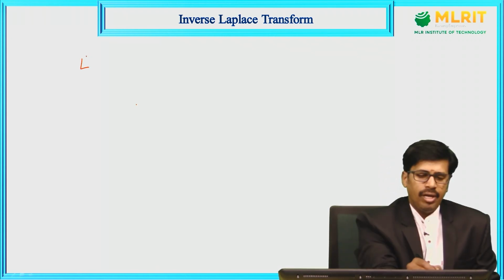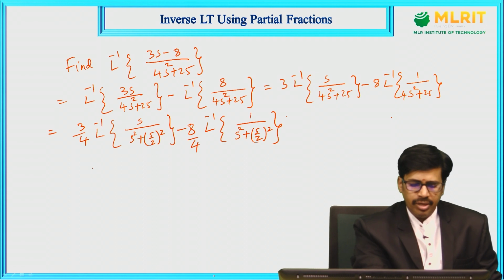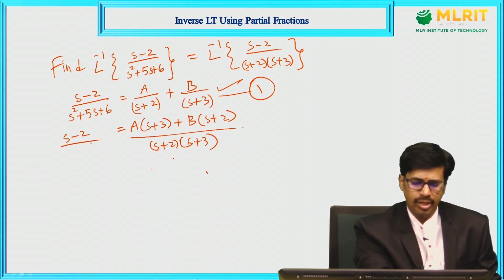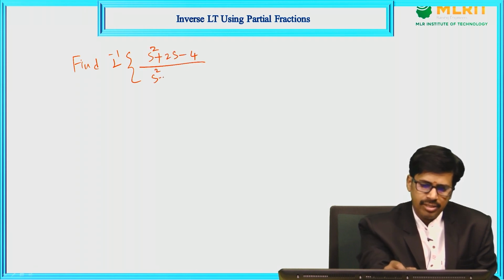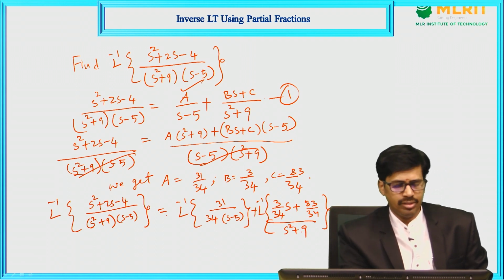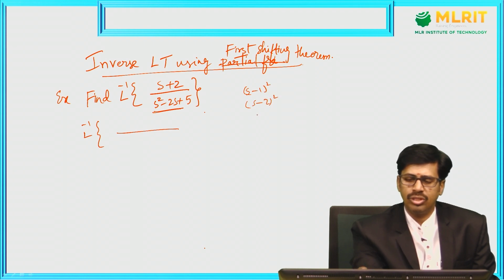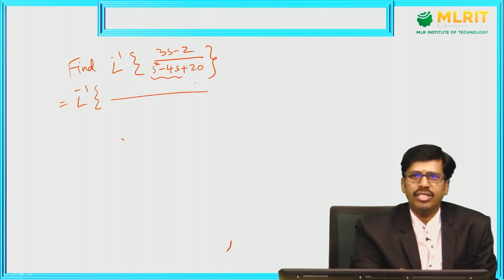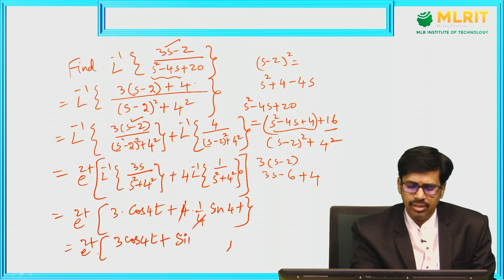LEC05 | Numerical Methods & Integral Transforms | Inverse Laplace Transforms by M. Sudheer Kumar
Hyderabad.